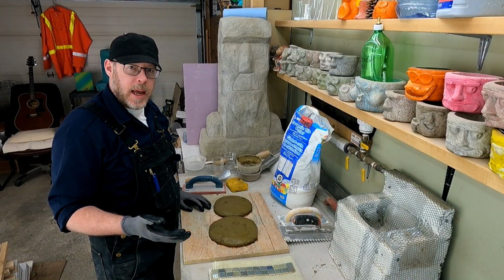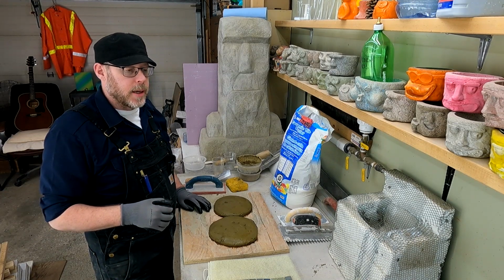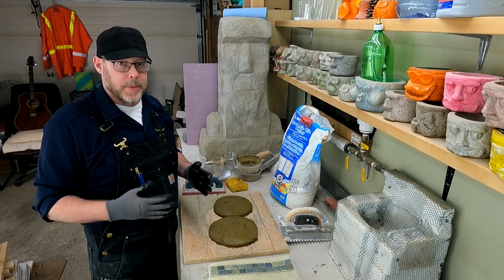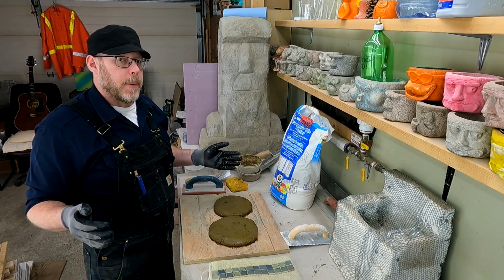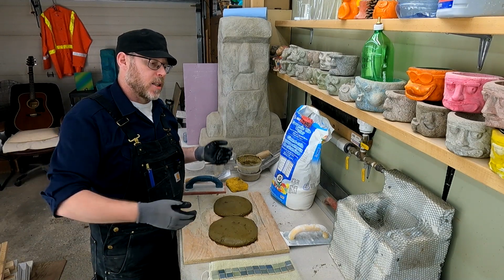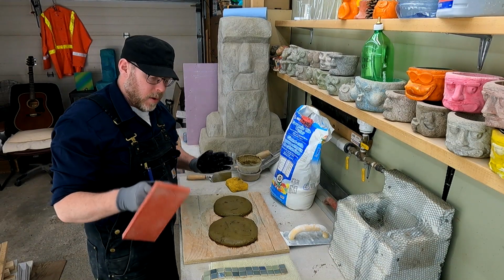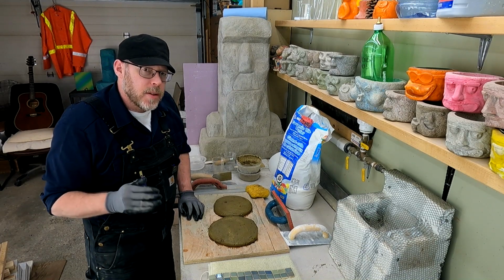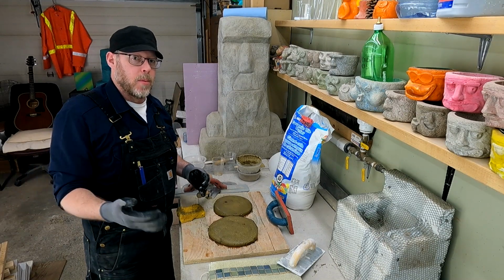Mosaic Tiling Tips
Whether working with mosaic tile for a backsplash or making a creative tabletop mosaic from tiles, these tips will help you achieve a quality finish for your mosaic tile project.

Using tiles of different thicknesses makes uniform placement of the tiles difficult.  For example, a tiled mosaic tabletop would be inconvenient to use if the surface of it was bumpy and uneven. Choosing tiles that are the same thickness will give you a much more even surface.

Tiles made from different materials have different levels of water absorbency.  Some will absorb more water and others will absorb essentially none at all.  Using dry tiles on a wet mortar or thinset mix will cause the tiles to absorb the water needed for proper curing.  Soak the tiles in water before placing to keep proper hydration of the mortar or thinset mix used to set the tiles.

Back buttering or back troweling the tiles makes for a better mechanical bond between the tiles and the surface they are being attached to.  This technique creates a stronger finished product with less likelihood of the tiles dislodging or popping off completely.

Learn about tips for mixing and matching types of tile, thinset and bonding, trowels and floats, and more.  Employing these techniques can give you some confidence that your project will stand the test of time.